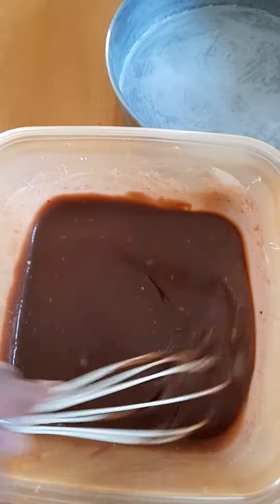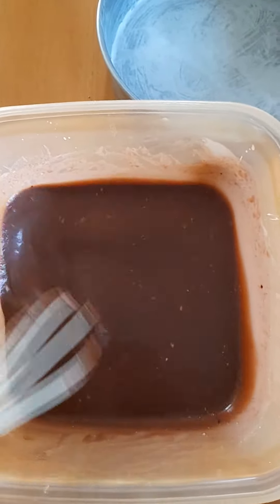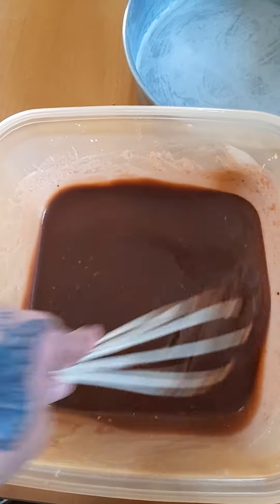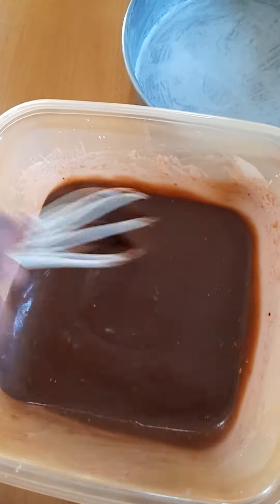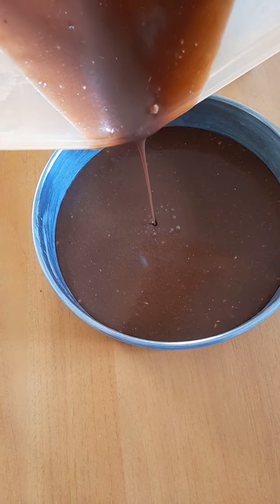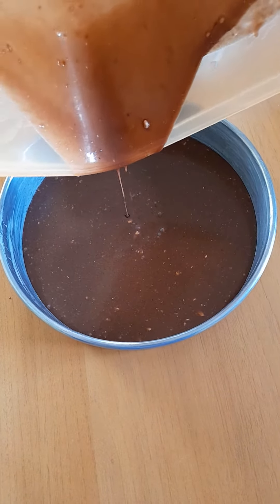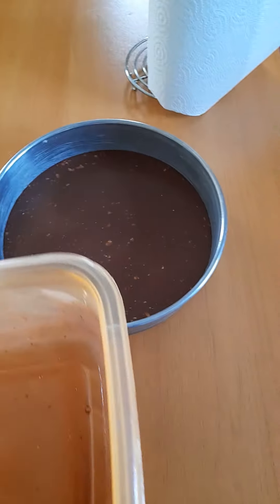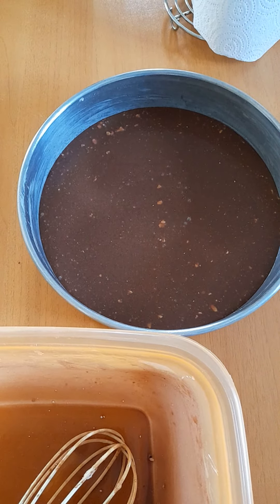My Own Version Of Chocolate Cake Using Chocolate Almond Pudding Powder.200 Degrees,30 To 35 Minutes.